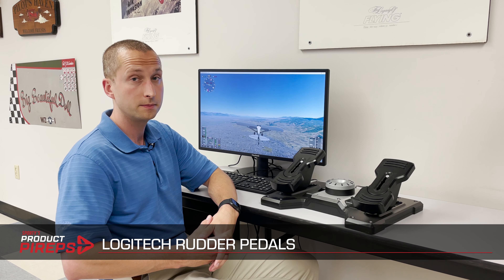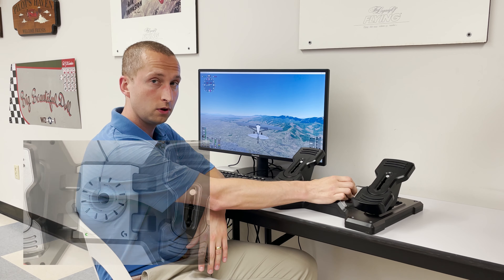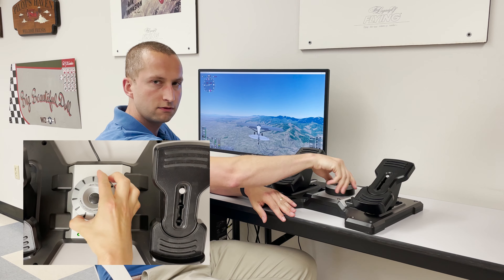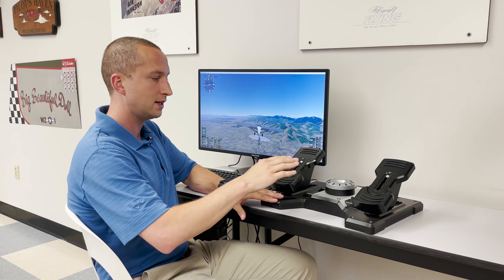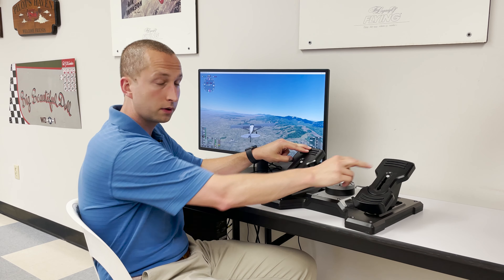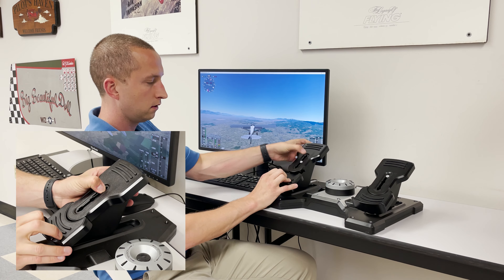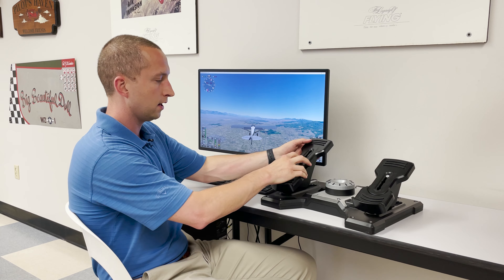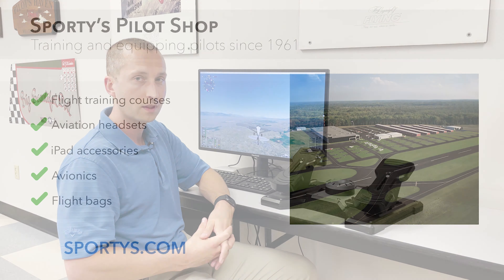Logitech G Flight Simulator Rudder Pedals - Product PIREP for Pilots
A good set of rudder pedals can make home flight simulators much more realistic. In this Product PIREP video, Sporty's flight sim expert Chris McGonegle shows off one of the most popular options—the Logitech G (Saitek) Flight Simulator Rudder Pedals. These reliable, affordable pedals have both rudder and toe brake controls, with an adjustable tension dial. Works with Microsoft Flight Simulator.